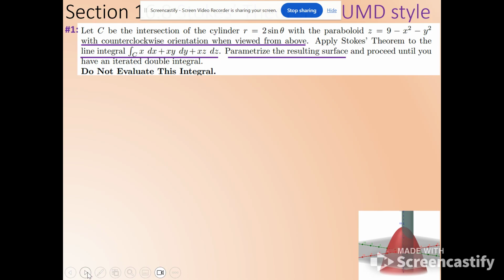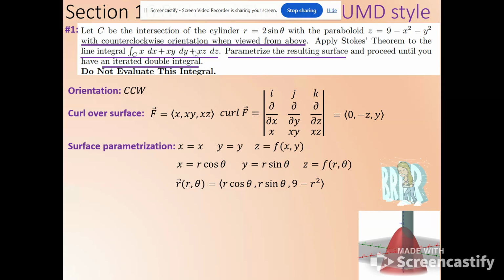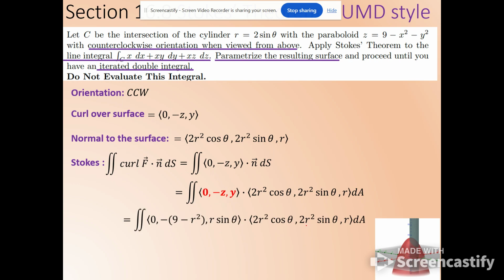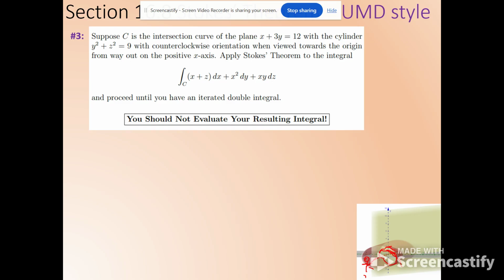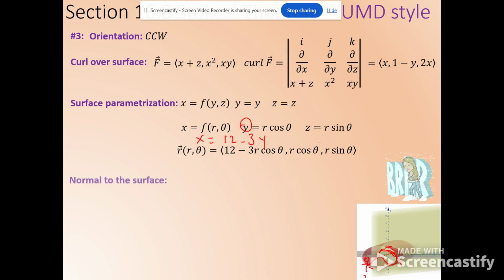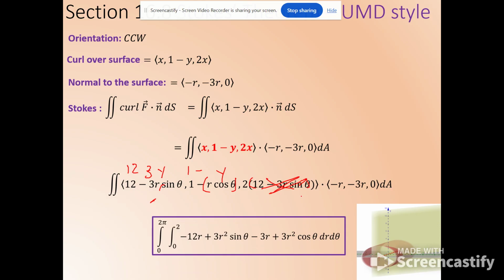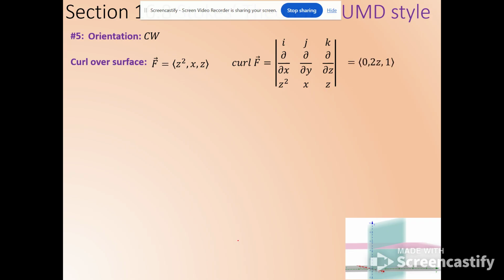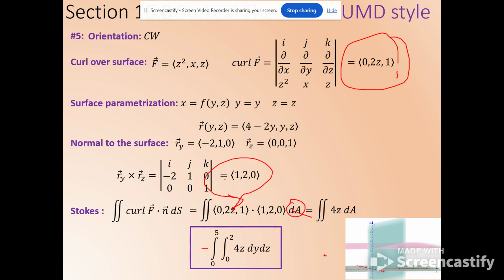Stokes Theorem Day 3